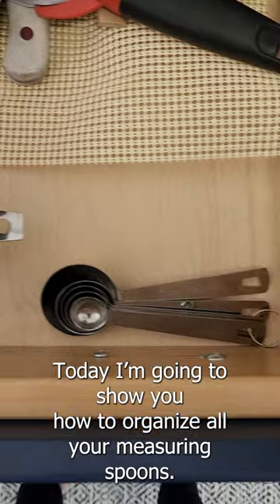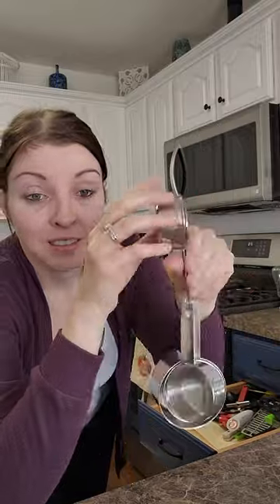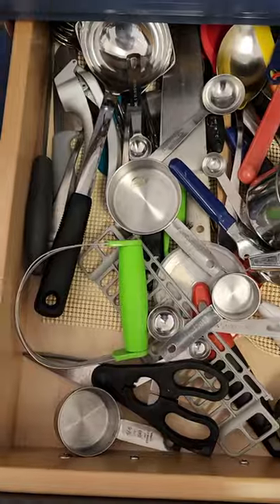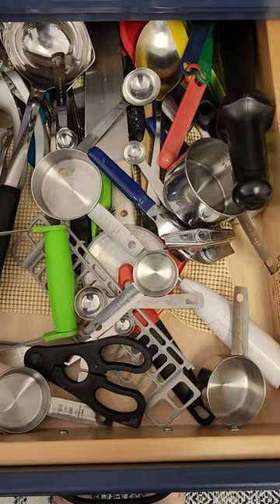*GENIUS* Command Hook Hack! | Organize your Measuring Cups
Measuring cups are so hard to organize. They are either on a ring, making using them a pain in the butt or they are all separate and making a mess in your kitchen drawer. Let me show you an easy and simply way to keep your measuring cups and measuring spoons organized!

Mini Command Hooks